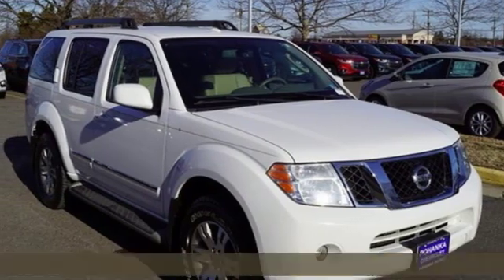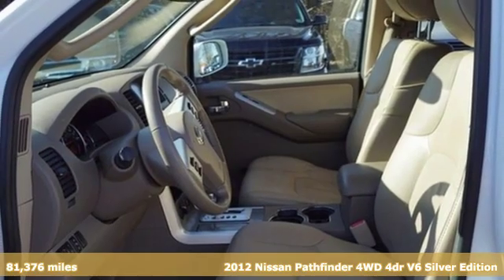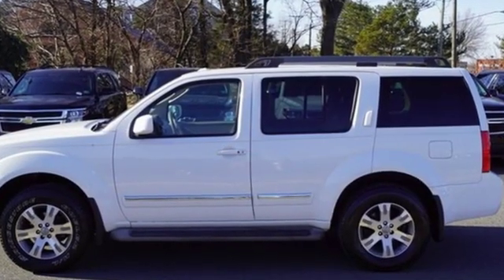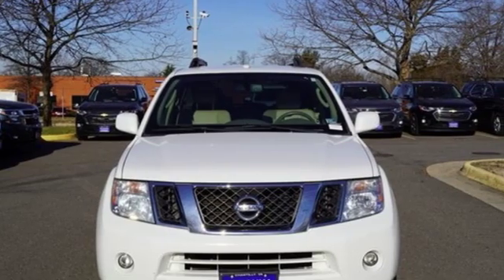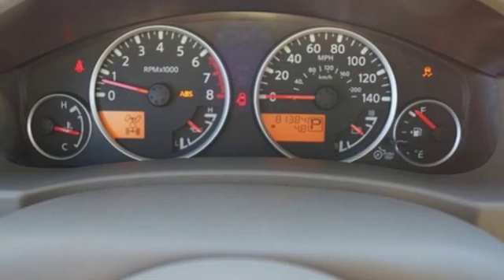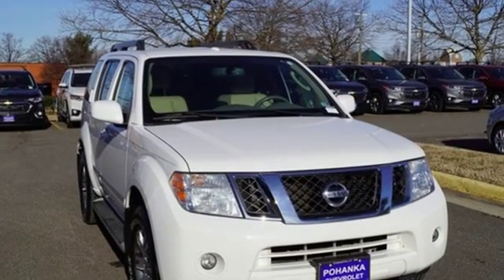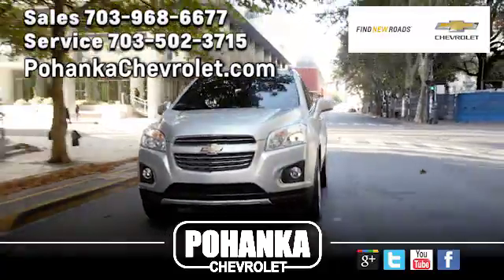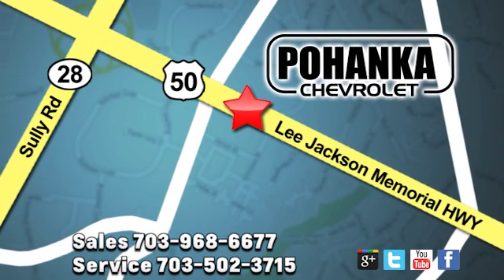Used 2012 Nissan Pathfinder Manassas VA Chantilly, MD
Year: 2012
Make: Nissan
Model: Pathfinder
Trim: Silver
Engine: 4.0L V6 DOHC
Transmission: 5-Speed Automatic with Manual Mode
Color: White
Interior: Cafe Latte
Mileage: 81390
Stock #: TKJ222937A
VIN: 5N1AR1NB8CC635668
2012 Nissan Pathfinder Silver 4WD 5-Speed Automatic 4.0L V6 DOHC 4WD, ABS brakes, Alloy wheels, Compass, Electronic Stability Control, Front dual zone A/C, Heated door mirrors, Heated Front Bucket Seats, Heated front seats, Illuminated entry, Low tire pressure warning, Remote keyless entry, Traction control.brbrLocated right next to Dulles International Airport on Route 50 in Chantilly, Fairfax VA. Recent Arrival! Odometer is 18928 miles below market average!brbrbrAll prices exclude taxes, title, license, freight, and dealer processing fee of $799.00. Published price subject to change without notice to correct errors or omissions or in the event of inventory fluctuations. All features not on all vehicles. Vehicles shown are for illustration purposes only.

Address:
13915 Lee Jackson Hwy